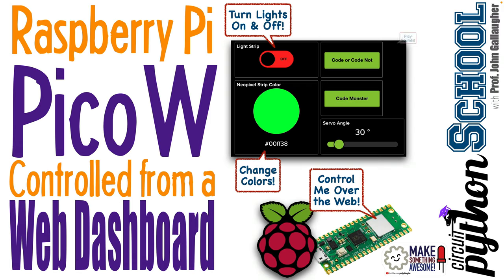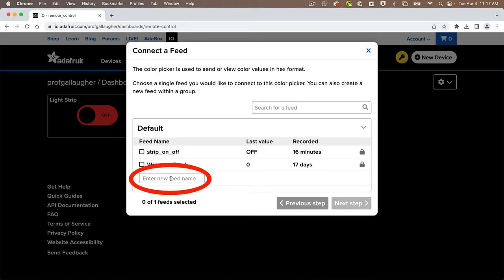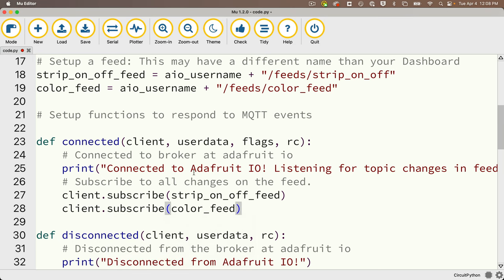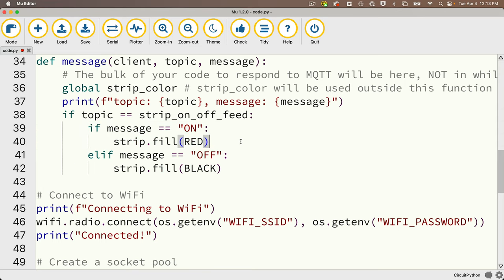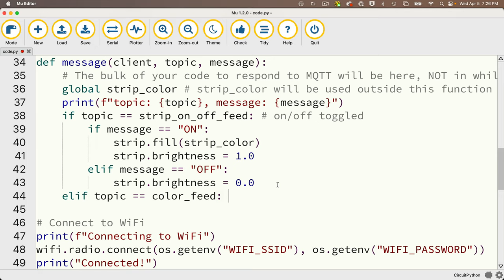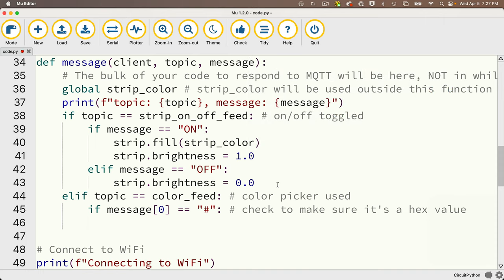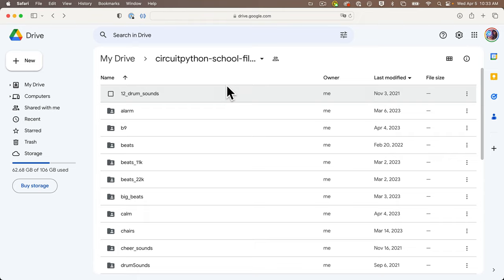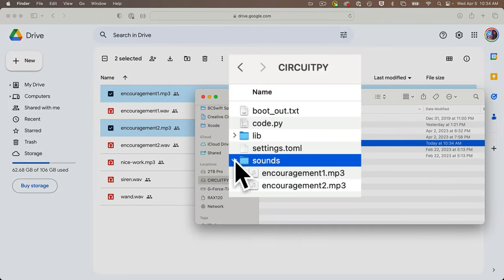Make a Pico W Change NeoPixel Colors, Play Sounds, & Move a Servo from a Web Page in CircuitPython.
We'll build a Web dashboard on Adafruit IO that will change colors of an LED NeoPixel strip, play sounds, and move a servo. This lesson follows the prior one on "Control a Pico W from a Web Dashboard".
Part of Prof. John Gallaugher's Physical Computing Course.